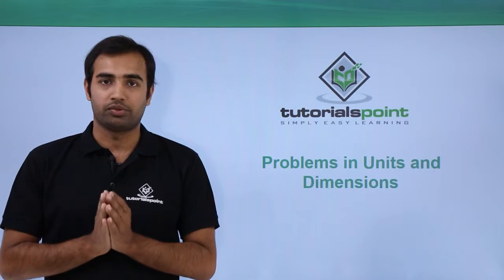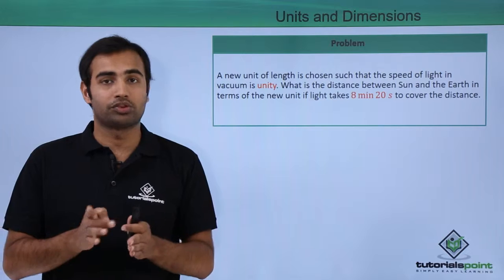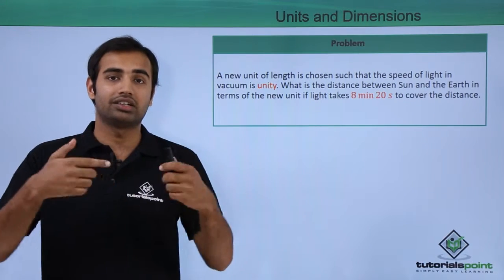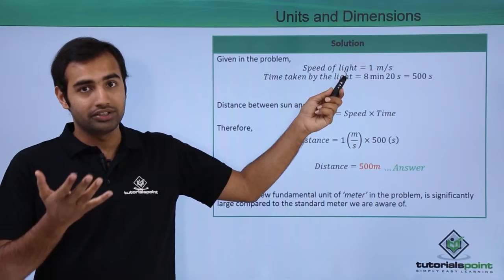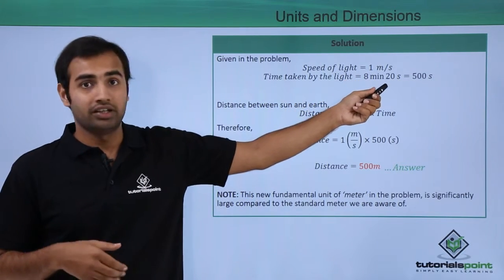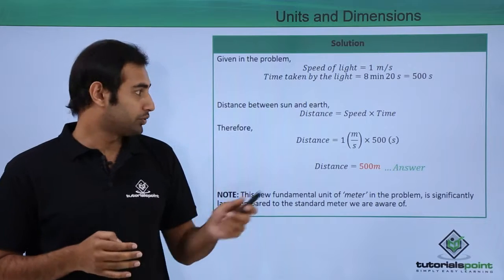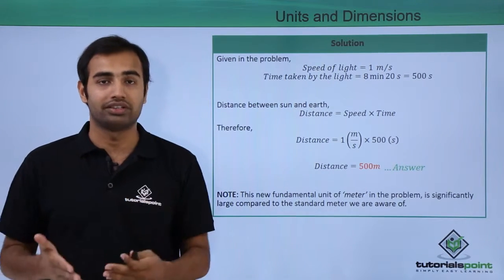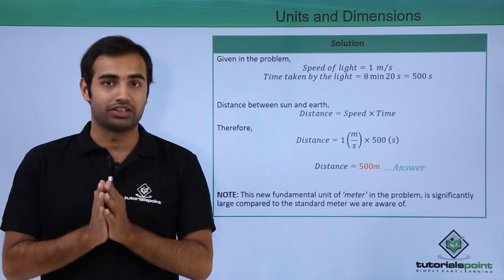Class 11th – Units and Dimensions Problem Example-2 | Tutorials Point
Units & Dimensions Problem Example 2